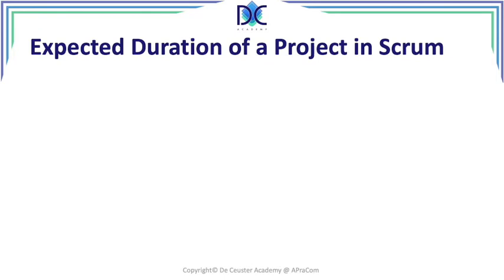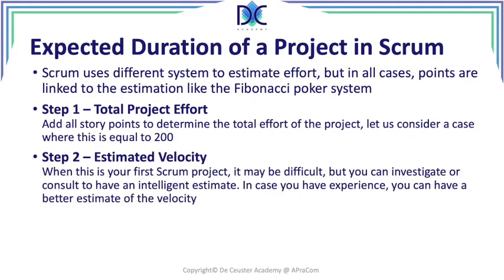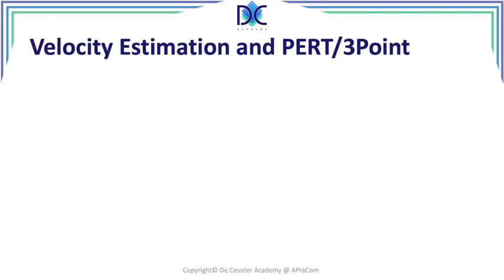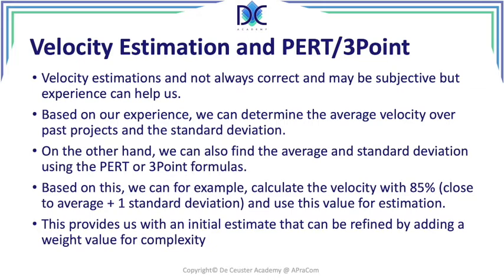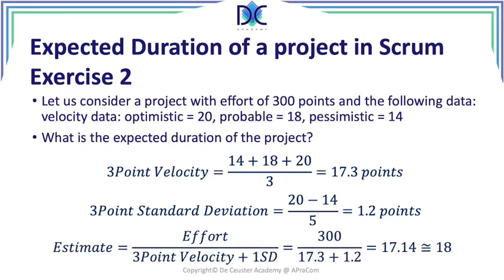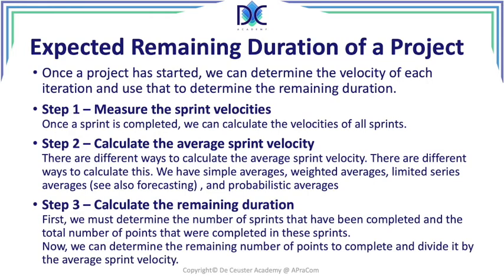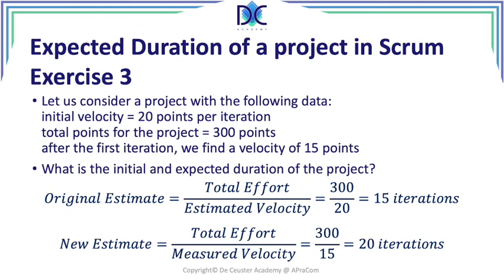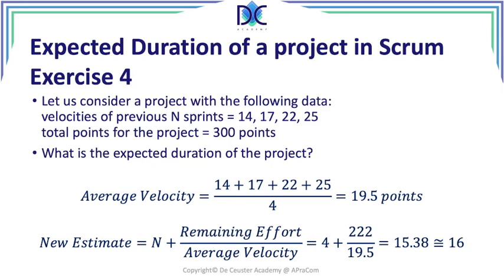CAPM II - Lesson 11.21: Scrum Progress and End Date Estimation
CAPM II - Lesson 11.21:
Scrum Progress and End Date Estimation